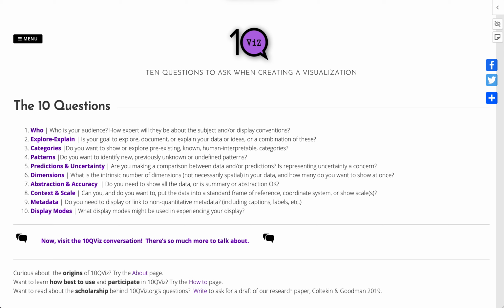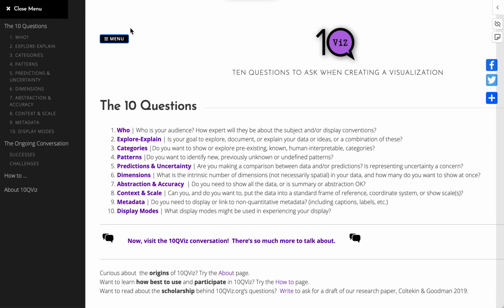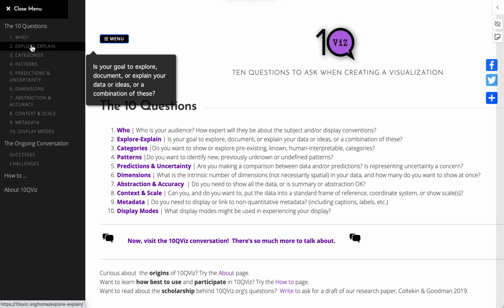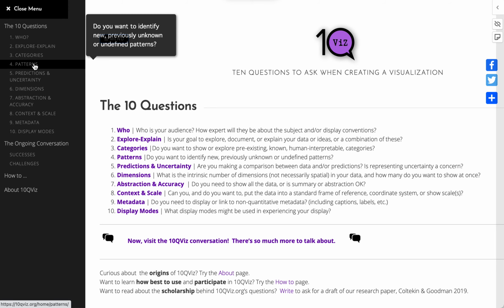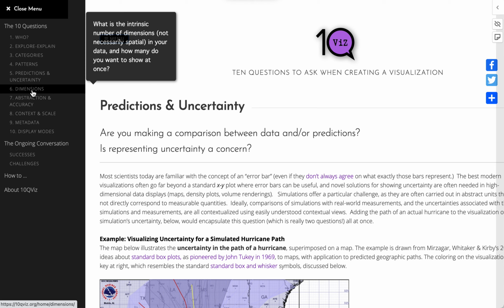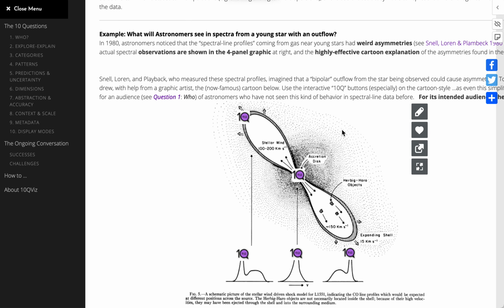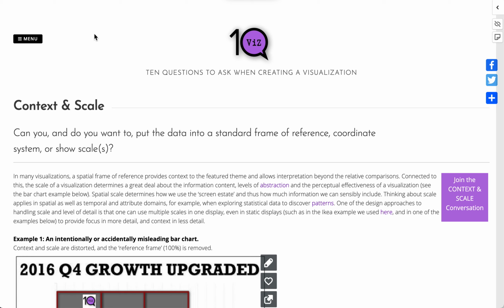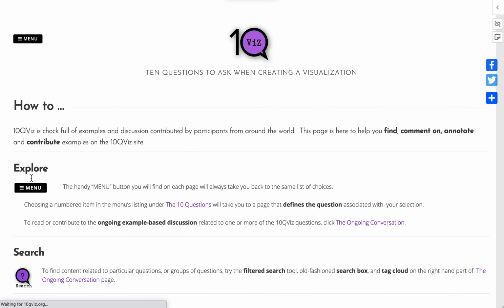A quick, informal, tour of the 10QViz (Ten Questions to Ask When Creating a Visualization) site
Co-creator of the 10 Questions to Ask When Creating a Visualization Prof. Alyssa Goodman, takes you on a 7-minute informal tour of what the site is for, and what it can do.

10QViz was founded by Profs. Alyssa Goodman (Harvard)  & Arzu Çöltekin (University of Applied Sciences and Arts Northwestern Switzerland)